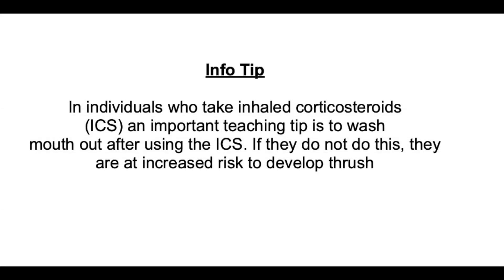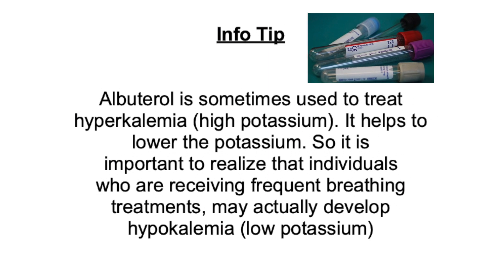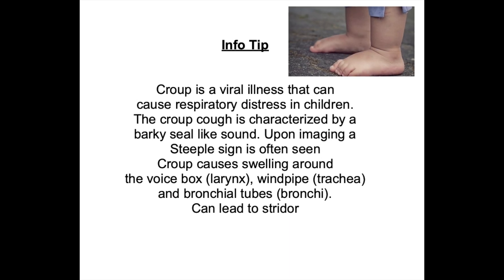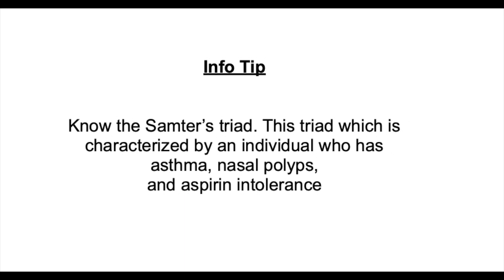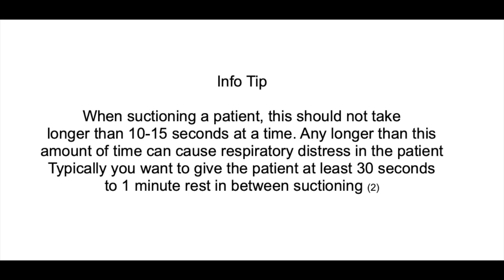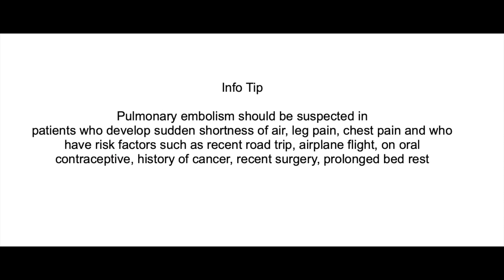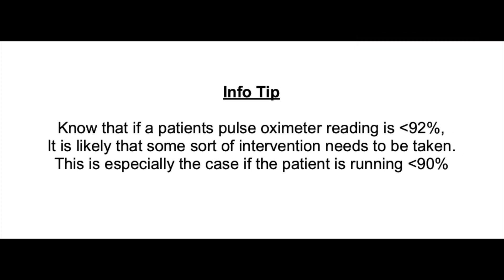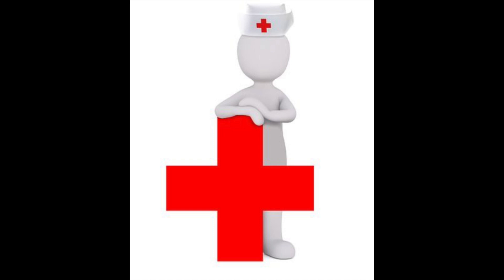NCLEX Respiratory: Random topics | Episode 2 of NCLEX Series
11 random NCLEX Respiratory info study tips

Also check us out on instagram, Facebook, & Pinterest!